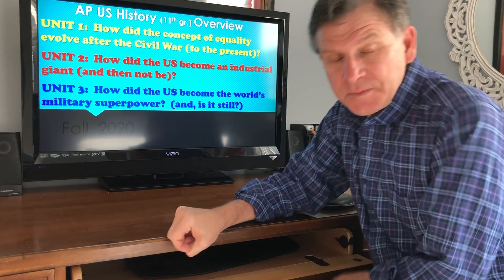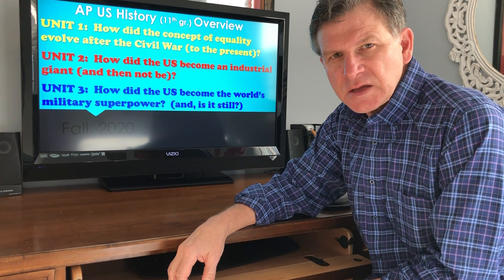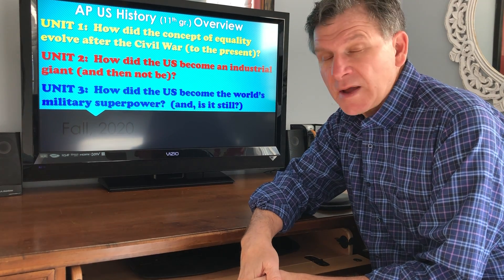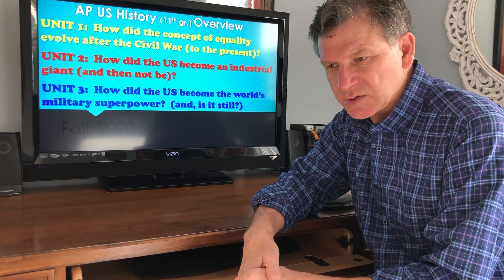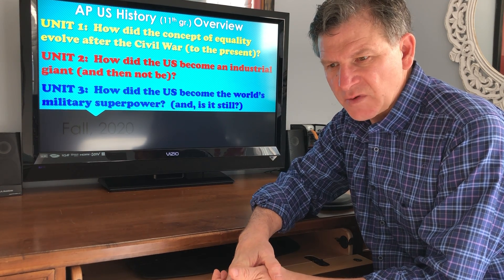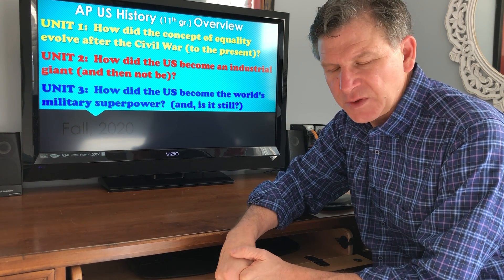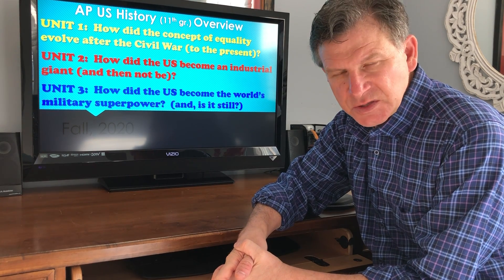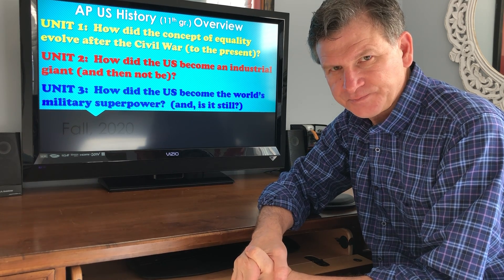Hoin AP US History